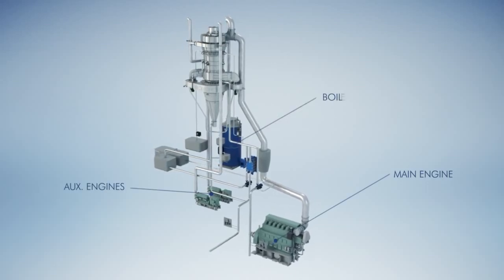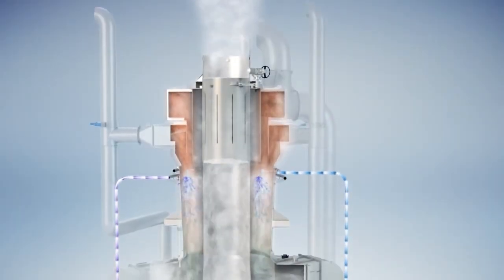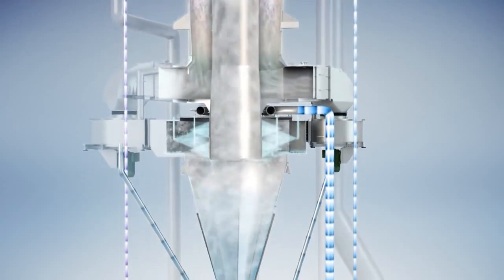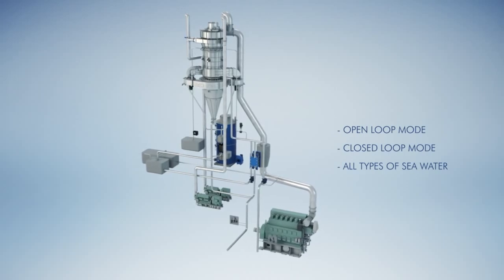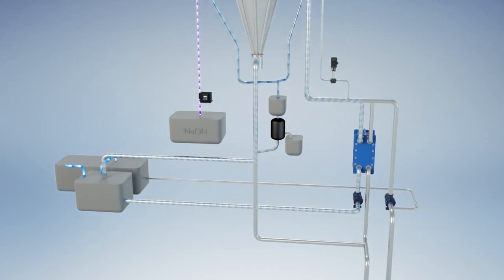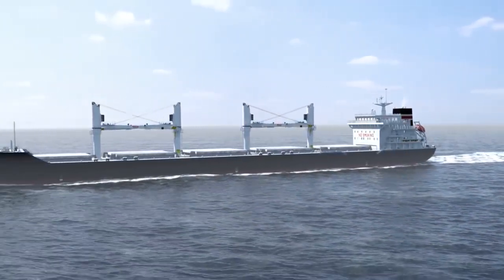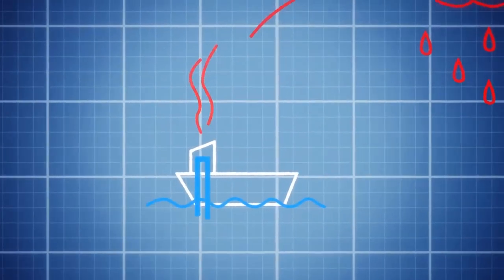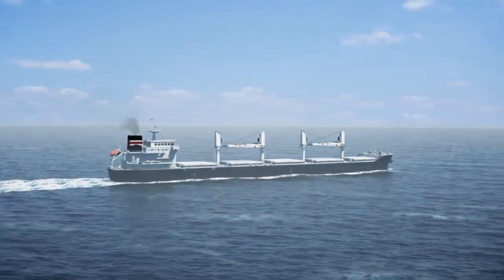Exhaust Gas Scrubbers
There are several different designs of marine exhaust gas cleaning systems (often referred to as scrubbers) that remove sulphur oxides from ship’s engine and boiler exhaust gases.

However the majority of ‘wet’ systems have 3 basic components:

        A vessel which enables the exhaust stream from an engine or boiler to be intimately mixed with water – either seawater or freshwater (or both). For reasons of available space and access the exhaust gas cleaning units tend to be high up in the ship in or around the funnel area.

        A treatment plant to remove pollutants from the “wash” water after the scrubbing process.

        Sludge handling facilities – sludge removed by the wash water treatment plant must be retained onboard for disposal ashore and cannot be burned in the ship’s incinerators.

Figure: Exhaust gas cleaning system basic components

The system may be an “open” type, whereby water is taken from the sea, used for scrubbing, treated and discharged back to sea, with the natural chemical composition of the seawater being used to neutralize the results of SO2 removal. Typically open seawater systems use 45m3/MW h [13] for scrubbing.

Figure: Open loop exhaust gas cleaning system

Or, the system may be a “closed” type, whereby freshwater treated with an alkaline chemical such as caustic soda is used for neutralization and scrubbing.  The wash water is re-circulated and any losses made up with additional freshwater. A small quantity of the wash water is bled off to a treatment plant before discharge to sea. Typically closed freshwater systems have a discharge rate of 0.1- 0.3m3/MW h [13] although the system shown can operate with zero discharge for limited periods.

Figure: Closed loop exhaust gas cleaning system

Hybrid systems can operate in either open or closed loop mode and depending on design may operate with either freshwater or seawater when in closed loop mode.